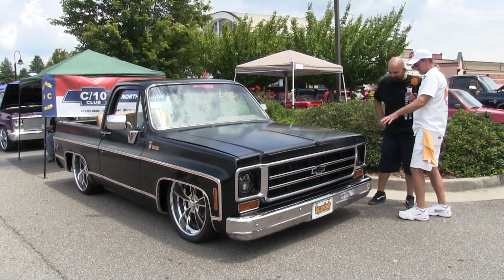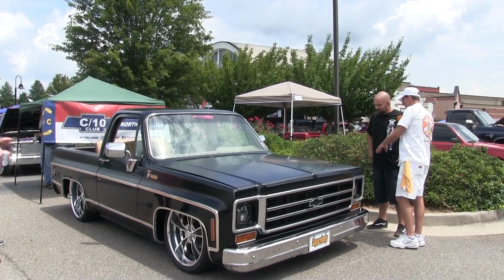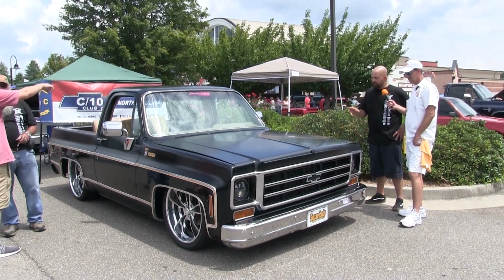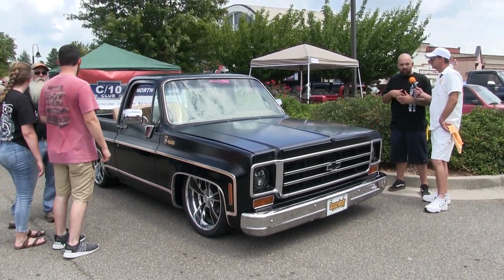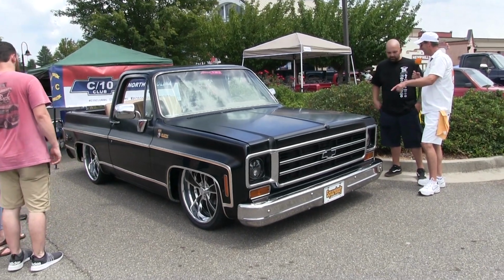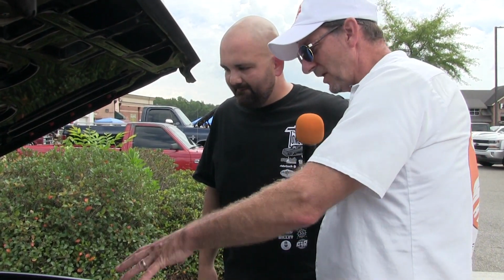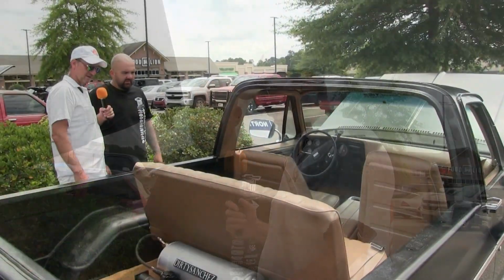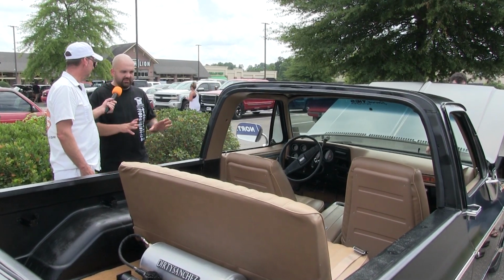1977 Chevy Squarebody Blazer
Hot Rod Madness finds a fresh built 1977 Chevy Squarebody Blazer.
It has a big block 454 for raw old school power and has been lowered to the right stance for handling and appearance.
It's Squarebody Madness !!